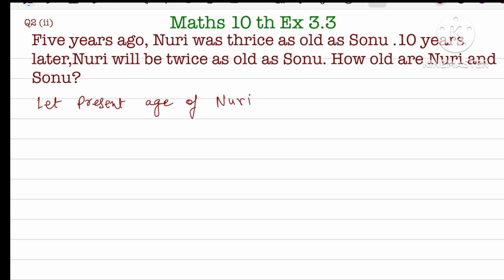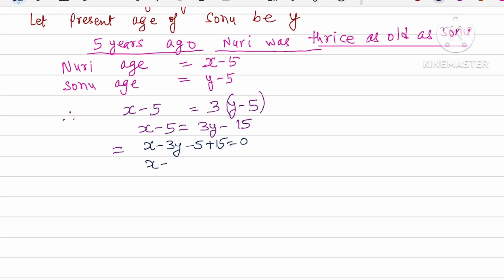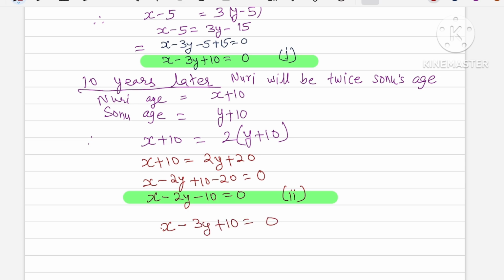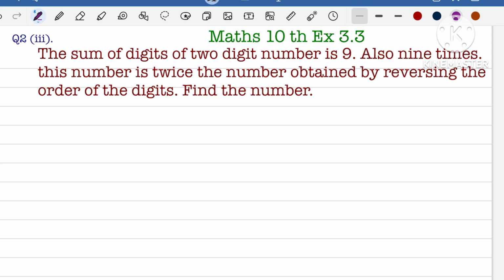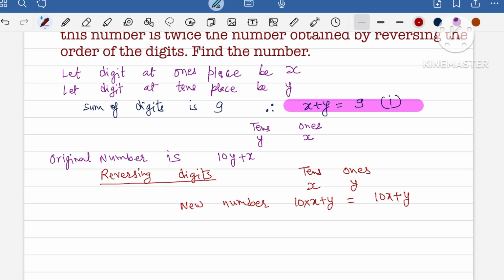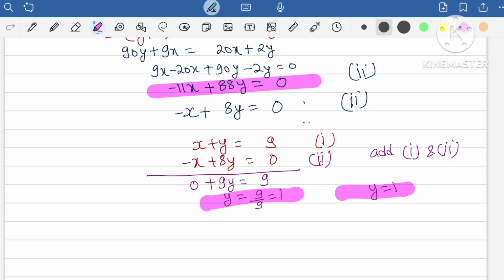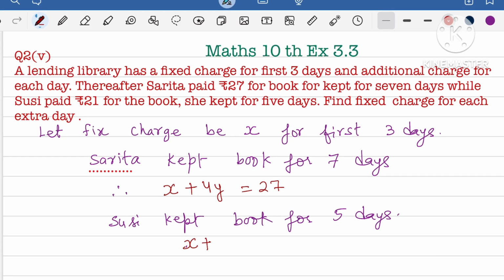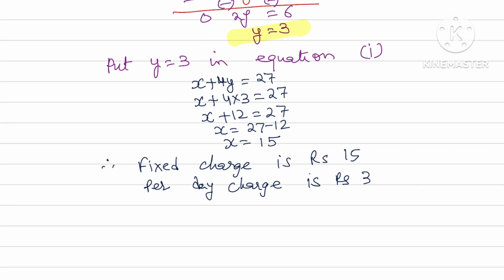Maths Class 10th||Ex 3.3 ||Linear Equation||CBSE|| Australia|| Newzeland